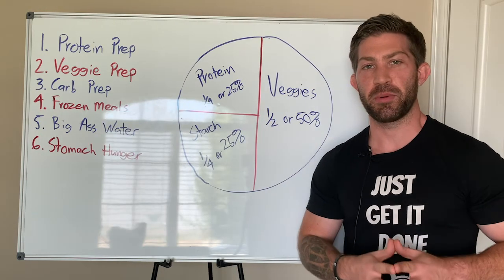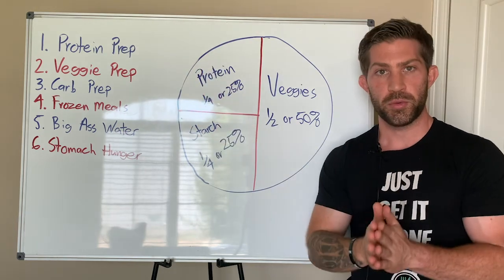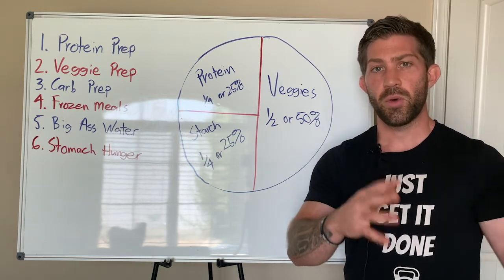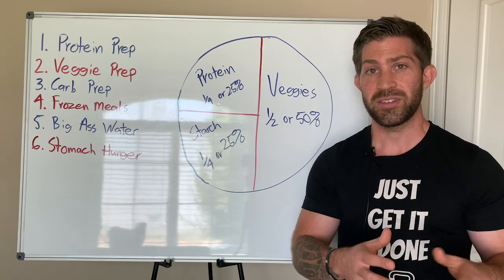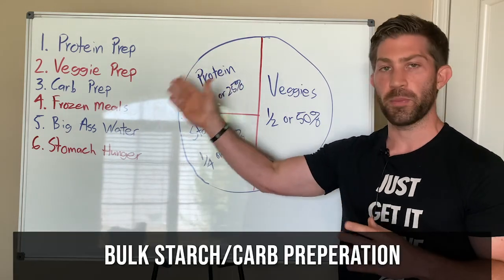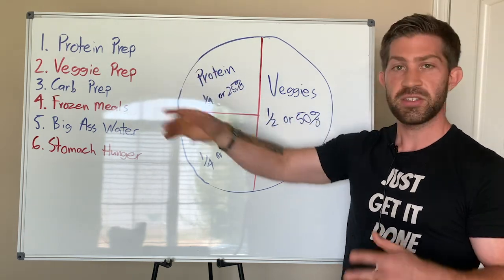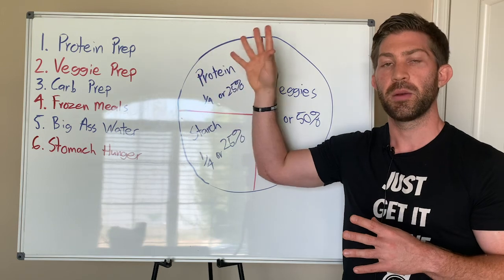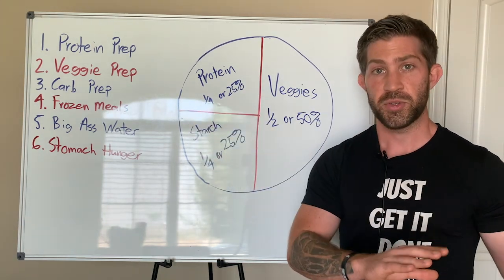The Anti Calorie Counting Hacks for Losing Weight and Keeping it Off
Don't forget to give this video a thumbs up before you go!
Free Fat Loss Calculator
I have a podcast too!
The Barbells & Burgers Podcast
Link to My YouTube Channel
Let’s Connect on Social Media!